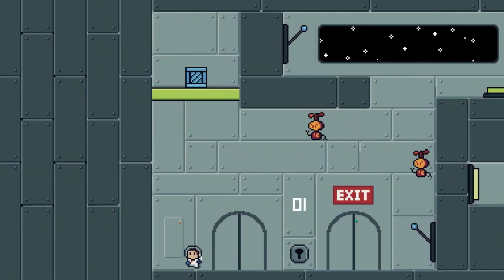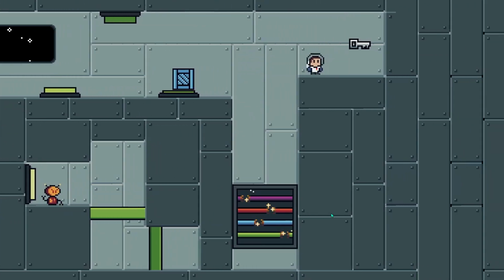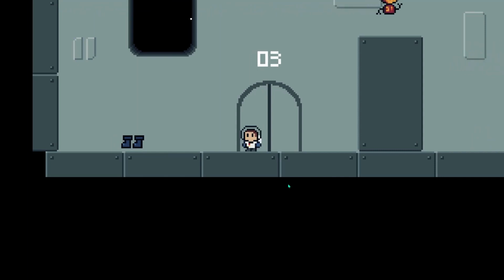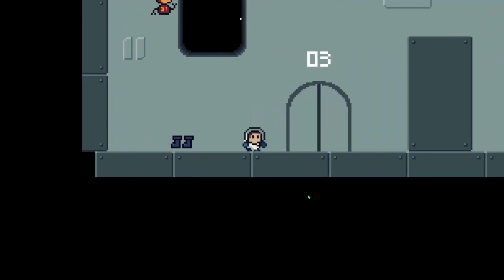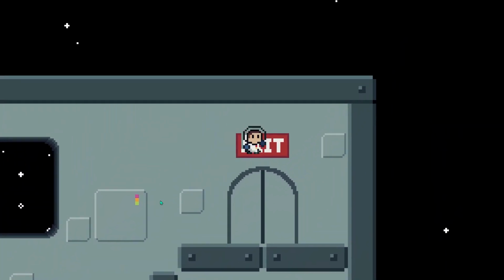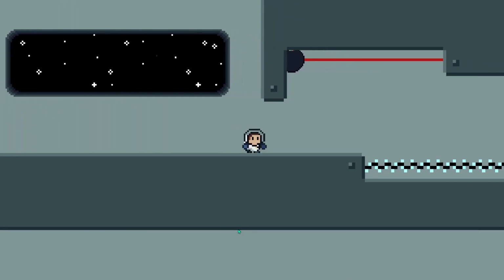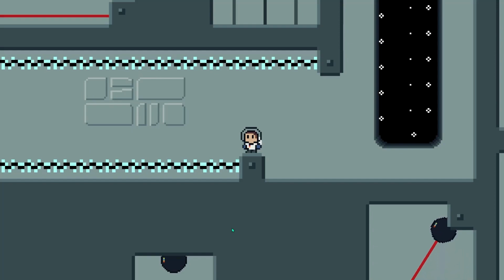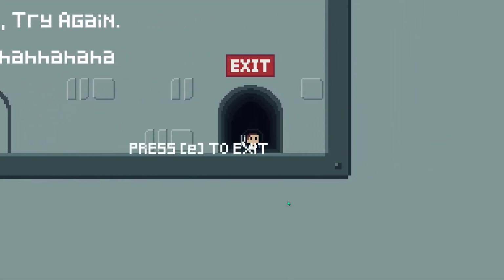Selene Final Demo